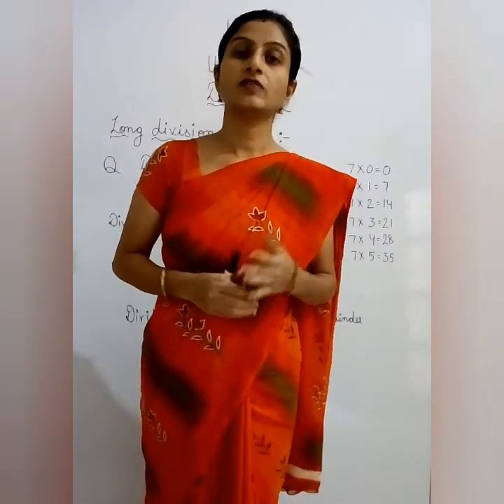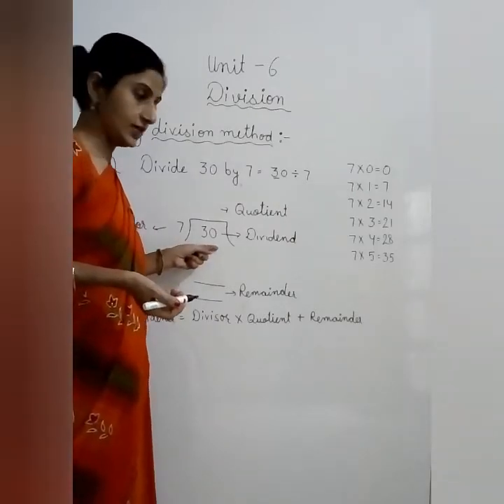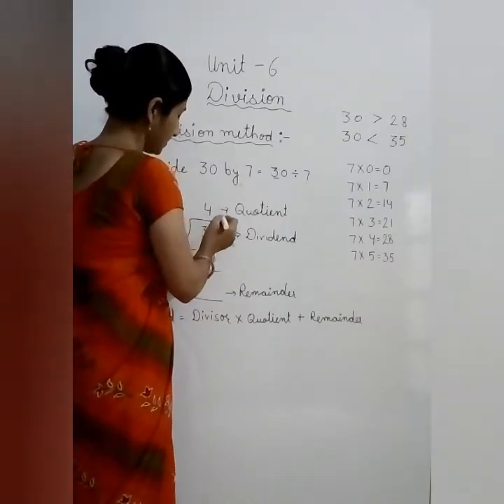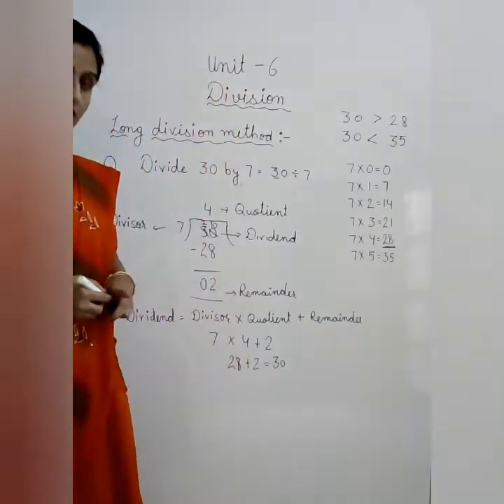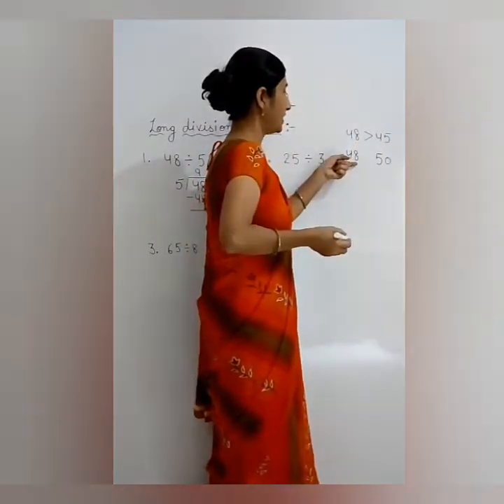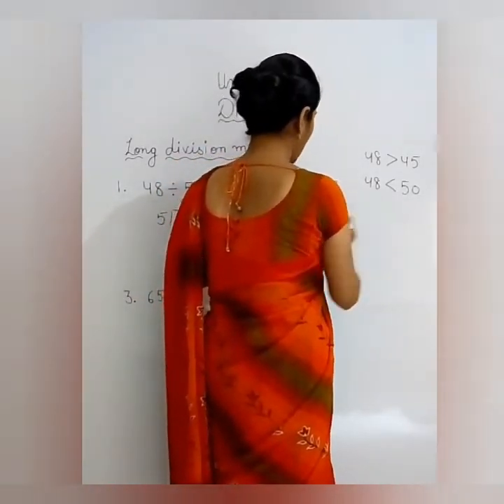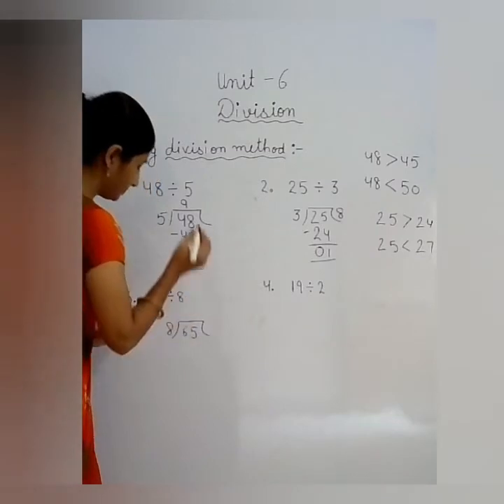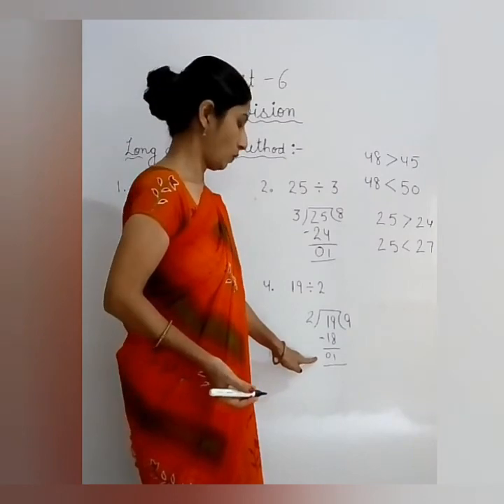Division ( Part - 6 )